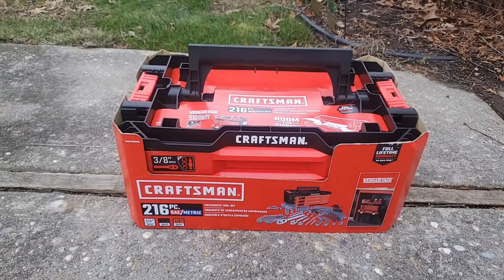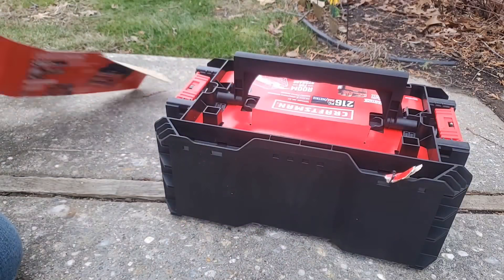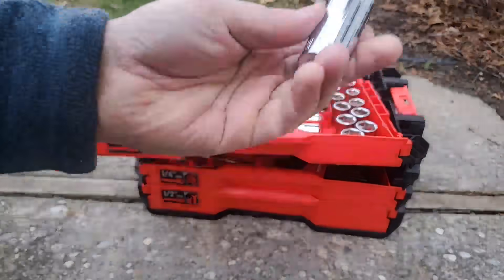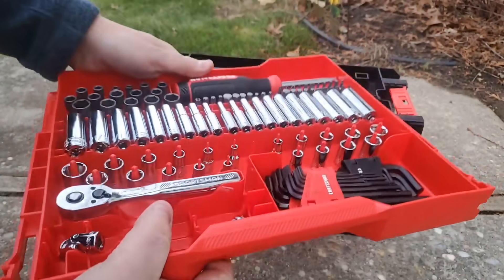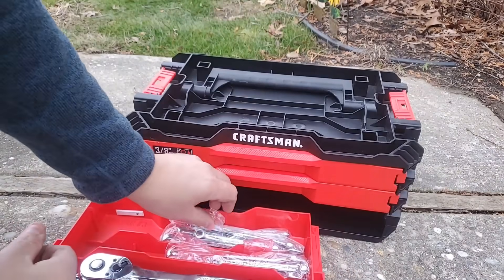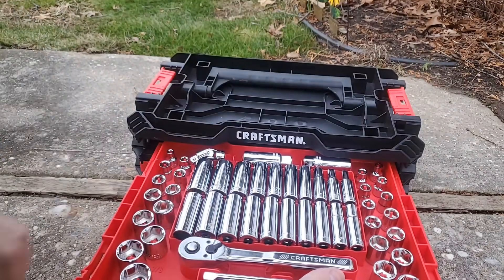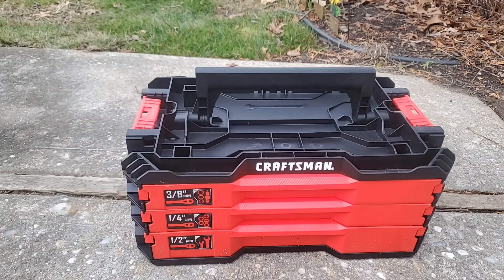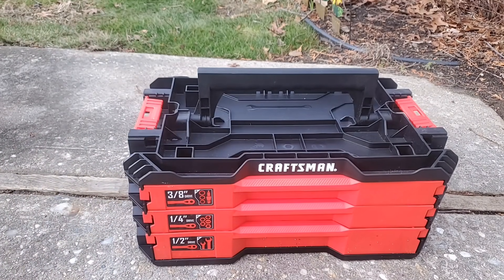Craftsman 217 piece mechanics tool set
Unboxing of the 217 piece craftsman mechanics tool set